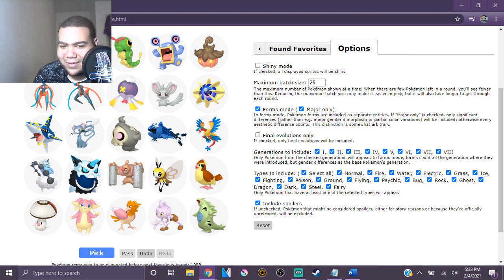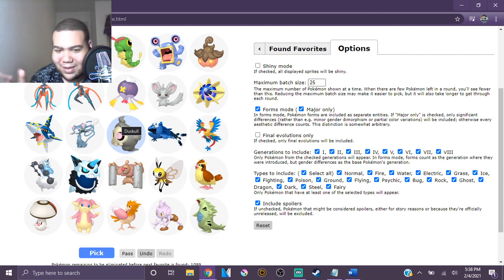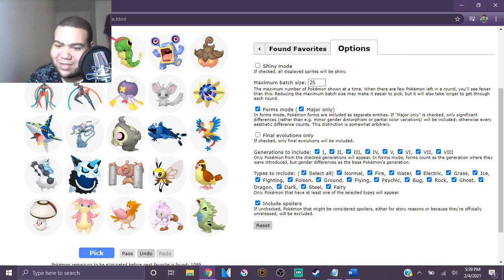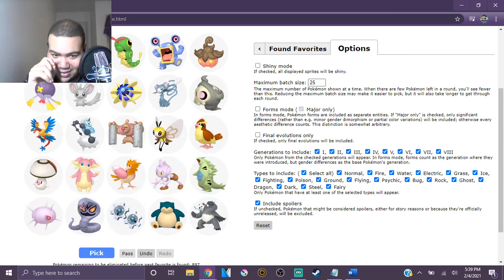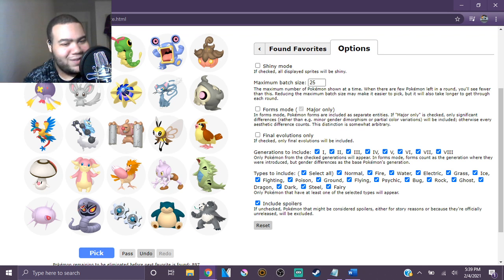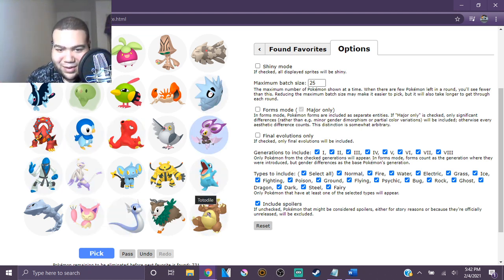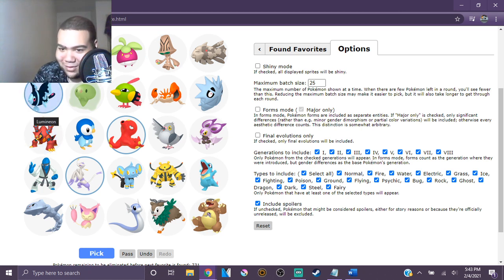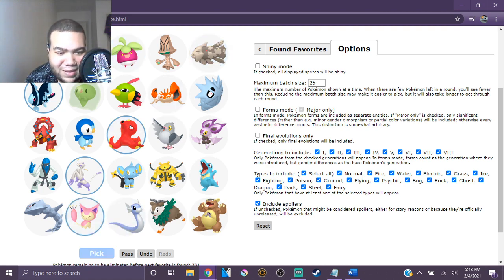A Website Decides What My Top 10 Pokemon Is?!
What will this online site call my 10 favorite Pokemon?

~Come friend me!~
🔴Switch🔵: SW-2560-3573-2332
👾Steam👾: GravityTheGhost